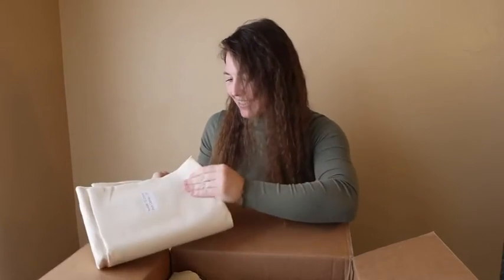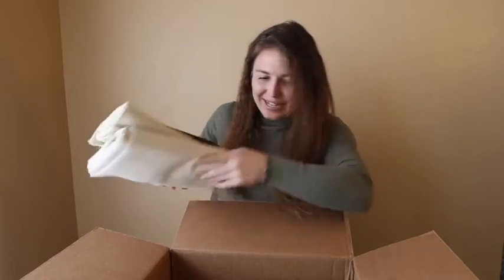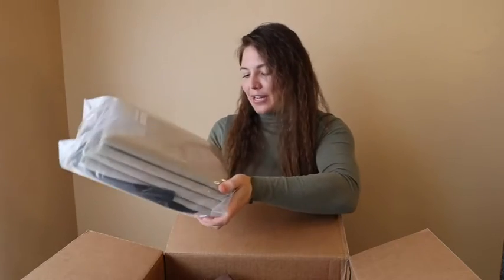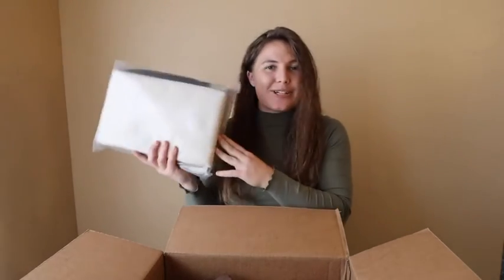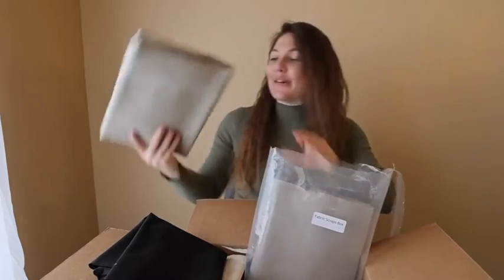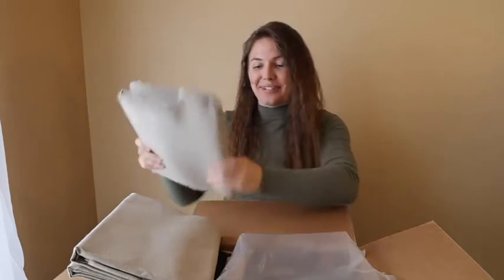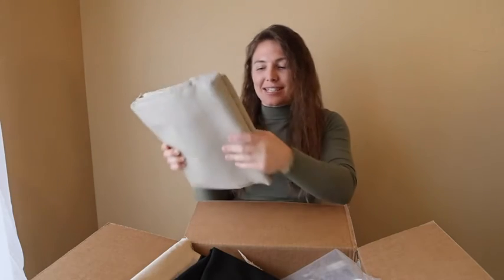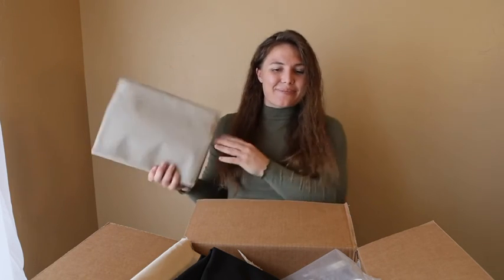Unboxing Our Fabric Scrap Box with Zo_agape!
We were so excited when Jennifer from Zo_agape sat down to unbox our fabric scrap box. Watch the whole video to see how surprised she is when she sees what she got! Remember, it's FREE! Just pay for shipping.